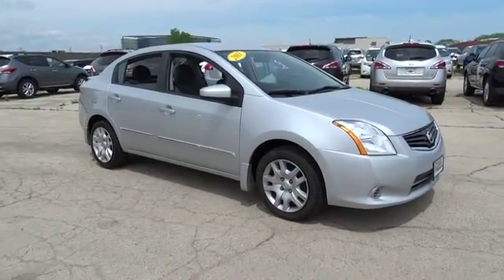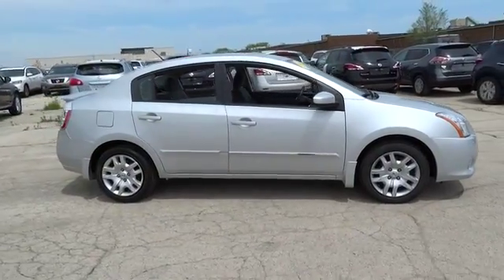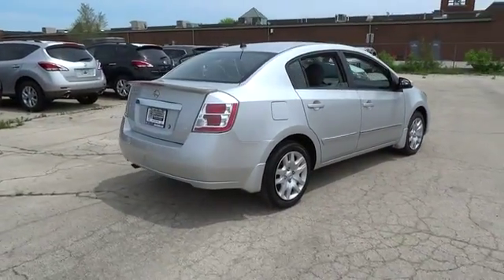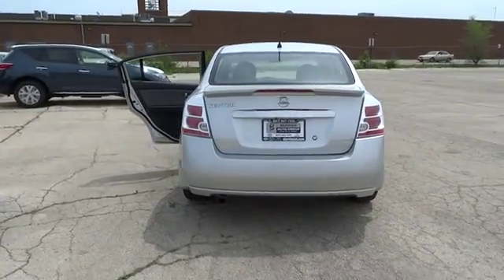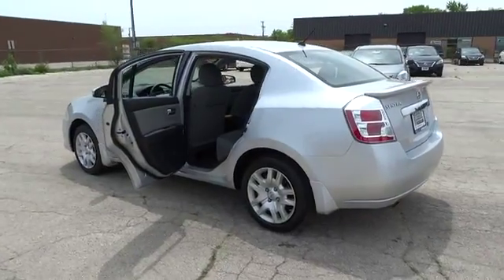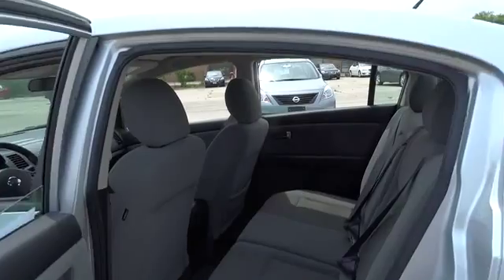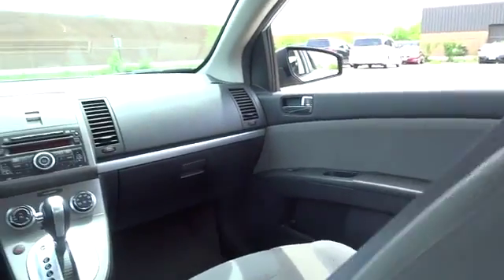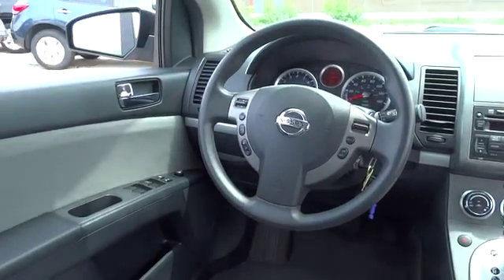2011 Nissan Sentra Melrose Park, Niles, Chicago, Schaumburg, Libertyville IL SP9062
2011 Nissan Sentra 2.0 S - Stock#: SP9062 - VIN#: 3N1AB6AP1BL651210

Star Nissan
5757 W Touhy Ave

Silver Bullet! STOP! Read this! brbrNissan has outdone itself with this beautiful 2011 Nissan Sentra. It just doesn't get any better at this price! This Sentra will take you where you need to go every time...all you have to do is steer! brbrAt Star Nissan our team is committed to making your car buying experience easy. Better begins with Berman's!! Text STNSP9062 to 639227 to opt-in to recieve more information.